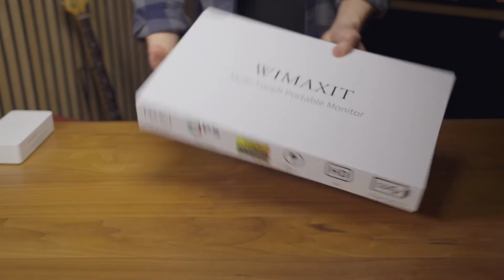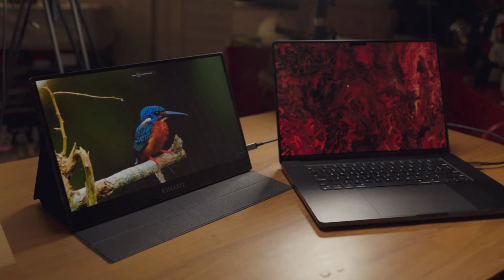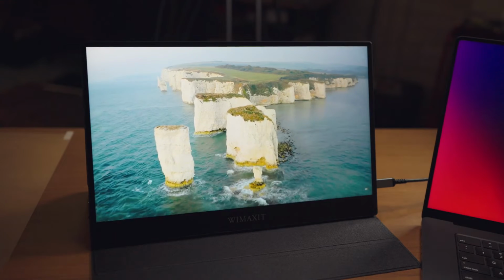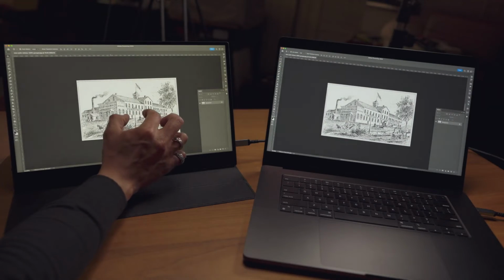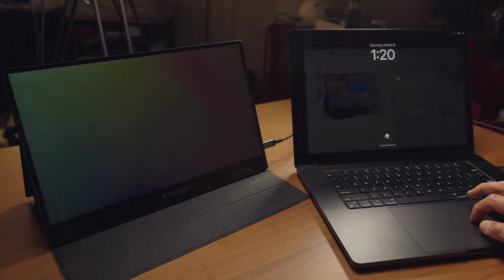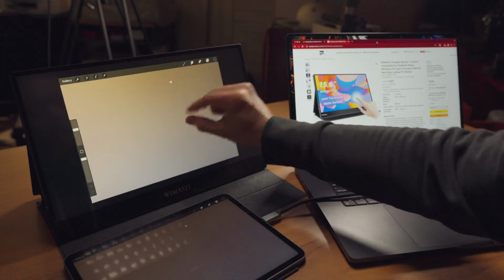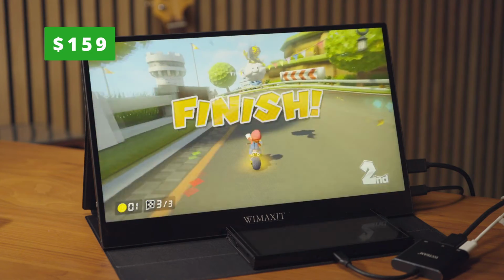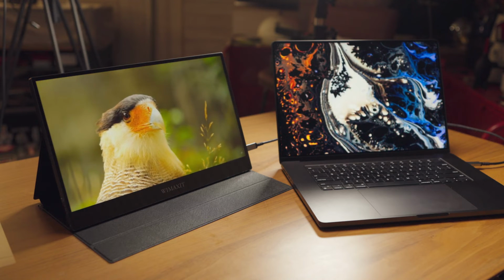Wimaxit M1560CT3 | The Best Touchscreen External Monitor for Macbook Pro in 2024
Boasting strong usability and flexibility, WIMAXIT M1560CT3 is designed with work, study and entertainment in mind to meet the unique needs of workers and gamers.

Wimaxit M1560CT3 portable monitor features a 15.6-inch 1920x1080 native resolution touchscreen. It features a mixed-signal solution compatible with dual USB Type-C and mini HDMI sources, and also supports Mac OS system touch. No driver software is required, allowing you to touch the screen freely and improve work efficiency. No need to install any drivers, just plug and play. The screen has an anti-glare eye protection function, and the frosted screen is non-reflective, providing a good visual experience and more suitable for players and office workers who watch the screen for a long time.

If you have anything you want to know about us, please leave it in the comments.